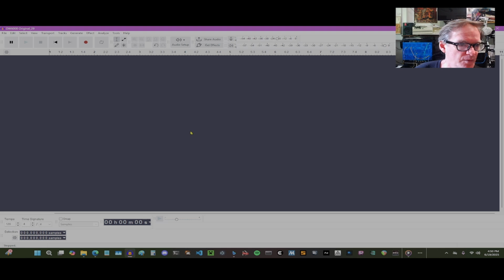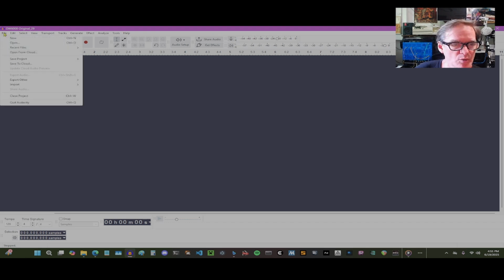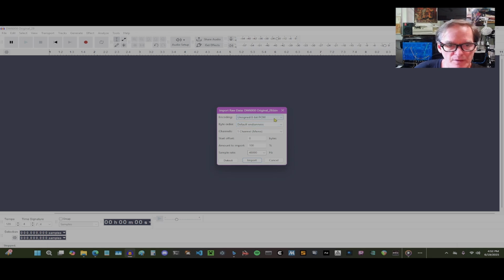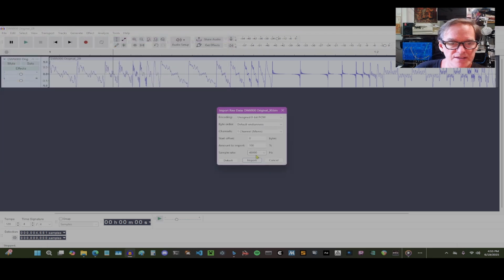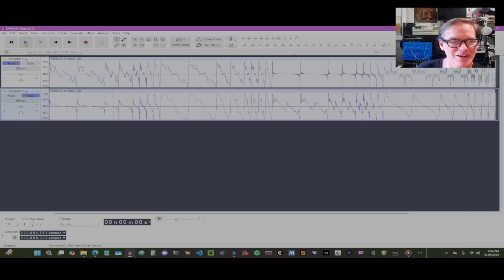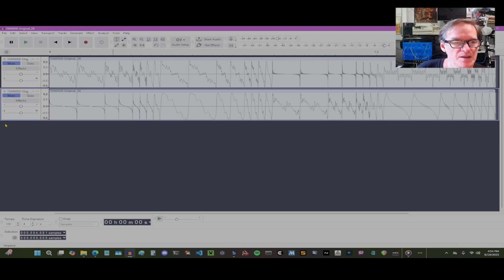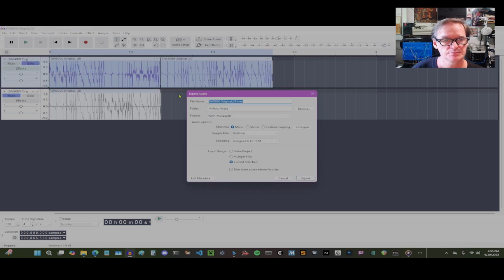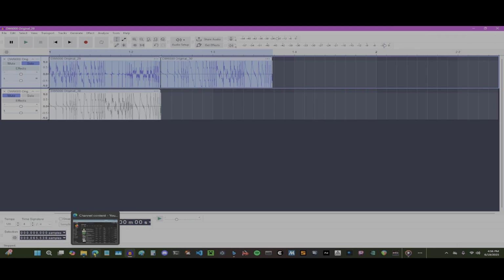making wavetables from ROM dumps for use in modern synths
I show how to use Audacity to open and combine ROM dumps (from a Korg DW-6000) into one larger wavetable. Then I do some audio demos of the new wavetable on a Waldorf Quantum.